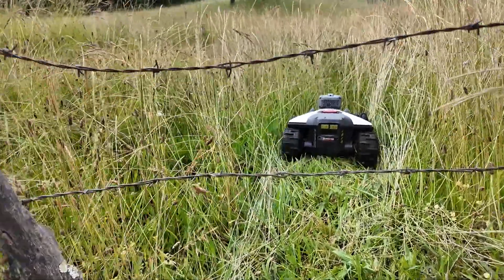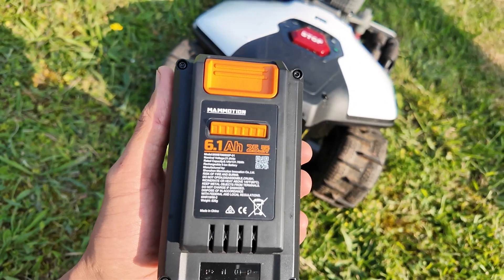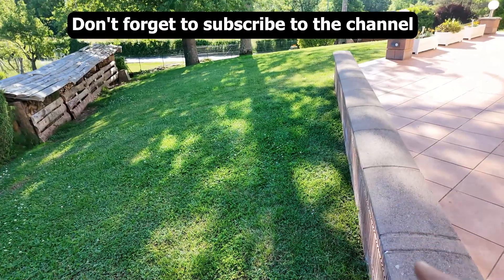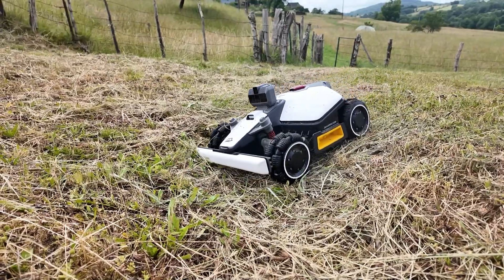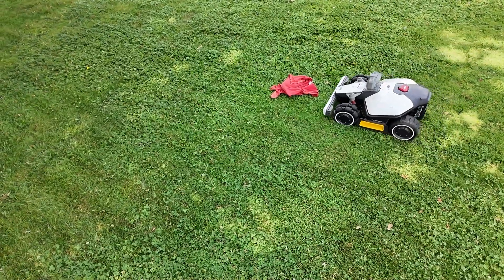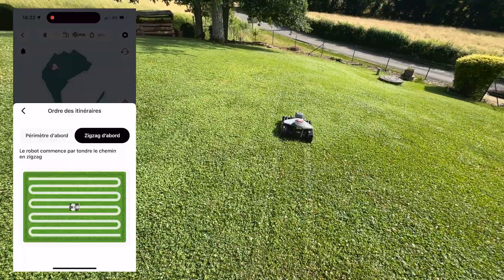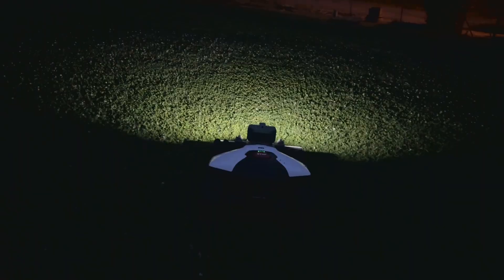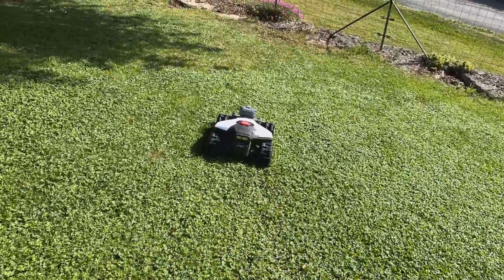LUBA Mini Lidar: This Lawn Mower Robot Will CHANGE EVERYTHING! (NO Antenna, NO Subscription)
I'll help you choose the best robot lawn mower! 🔔

Discover my full review of the LUBA Mini Lidar, the brand-new lawn mower robot from Mammotion. This model works without boundary wires, without subscription, and without RTK antenna. Thanks to its Lidar technology, it promises simplified installation and smarter autonomous mowing.

In this video, I show you:
Installation of the LUBA Mini
First real-world tests
Its strengths and limitations
My honest opinion after several uses
Is it really a revolution in the world of lawn mower robots? Find out in the video.

00:00 Introduction – LUBA Mini Lidar by Mammotion
00:32 What is Lidar?
00:58 Design of the LUBA Mini Lidar + quick comparison with the LUBA 2
03:24 Installing the LUBA Mini: easy or tricky?
04:13 Boundary setting: how does it work without an RTK antenna?
04:50 First mowing: results and initial issues
05:55 Gravel test: can the LUBA Mini handle it?
06:10 Test on rough terrain: bumps, slopes, holes...
07:06 LUBA Mini in very (too) tall grass!
07:48 Obstacle detection day/night + small fail...
09:13 Presentation of the Mammotion app
11:17 Rain sensor test
11:32 LUBA Mini Lidar or LUBA Mini? Quick comparison
12:00 Advantages of the LUBA Mini Lidar
14:05 What still needs improvement...
14:34 My honest opinion on the LUBA Mini Lidar